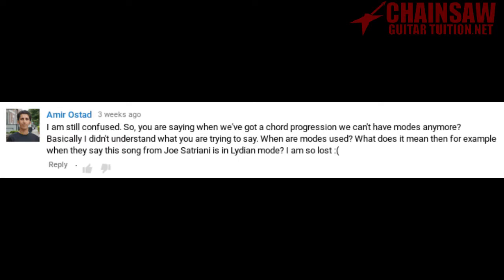Modes, Chord Progressions and 8 Strings...(fixed!)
In this video I'm answering a lot of questions about playing modes (the scales of mystery) on the guitar.